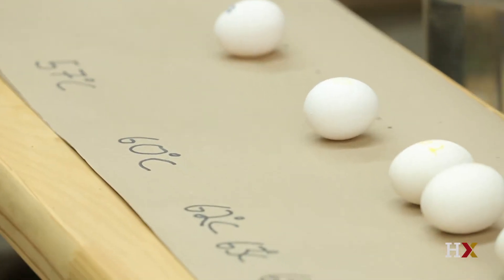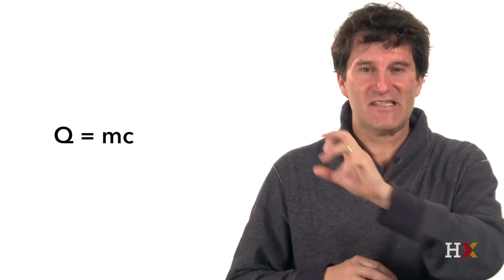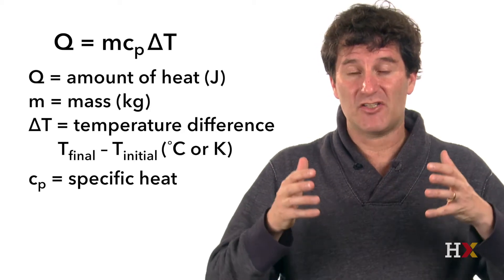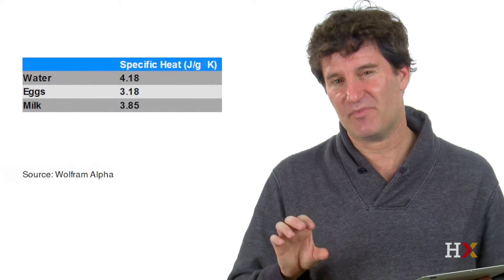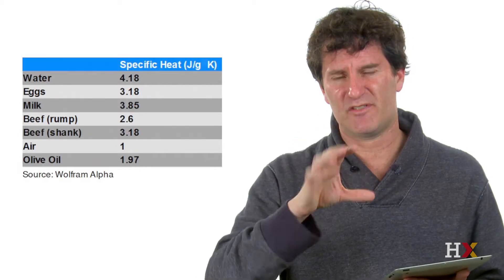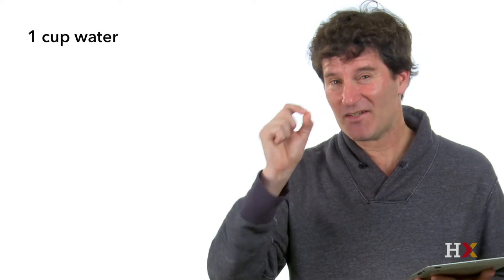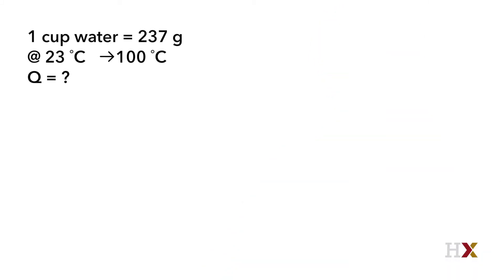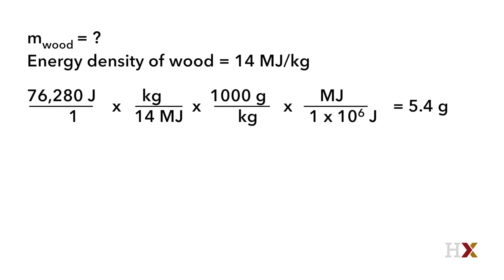Specific heat in cooking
From our free online course, “Science & Cooking: From Haute Cuisine to Soft Matter Science (chemistry)”:

Harvard Professor Michael Brenner presents an equation that will allow you to determine how much energy you need to cook a perfect egg (or anything else), and explains how to use it.